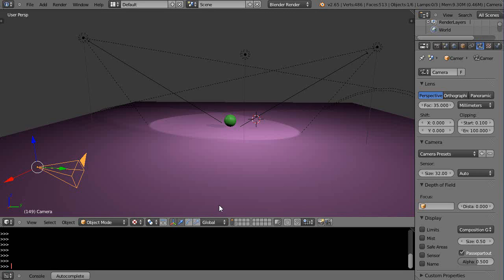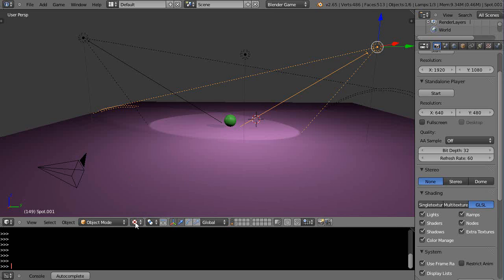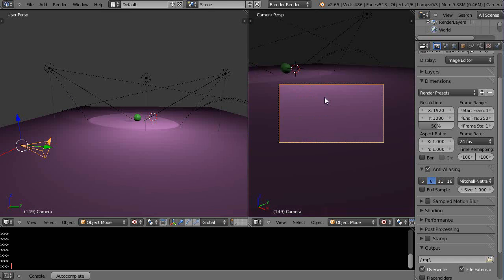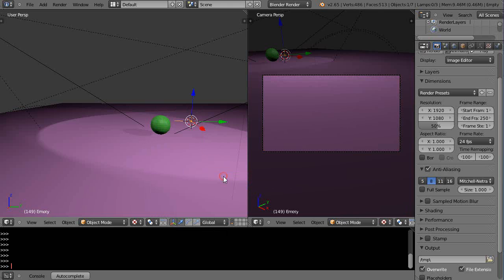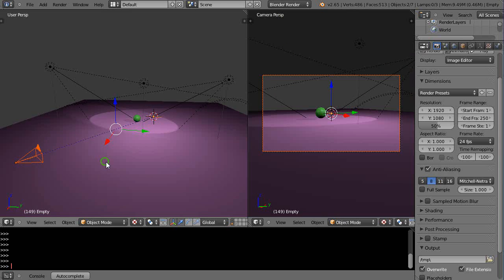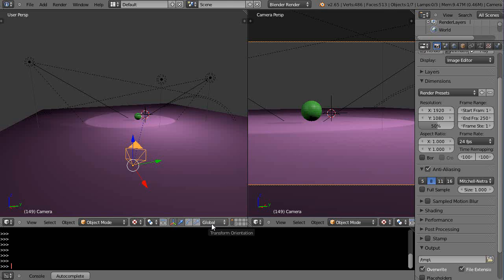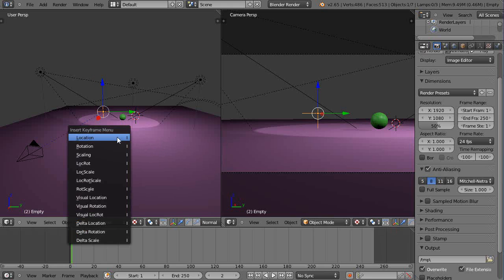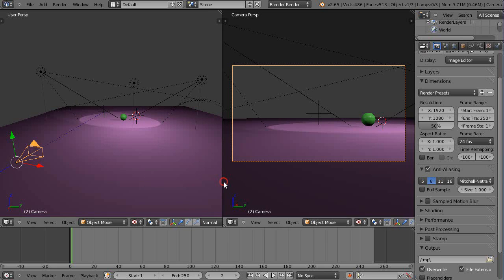Blender Tutorial - Basic Camera and Scene Setup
In this introductory tutorial for new Blender users, I show you how to get control of your camera so you can create a simple animation within the scene. Blender 2.65.